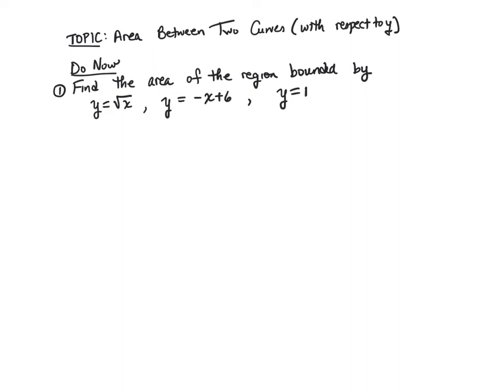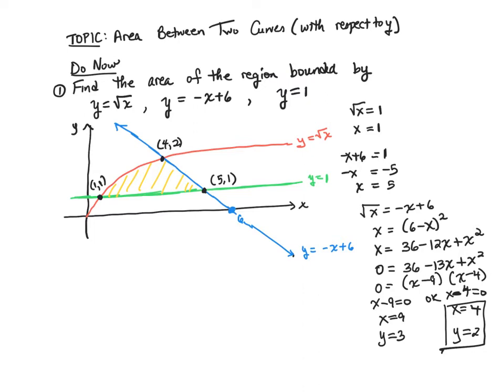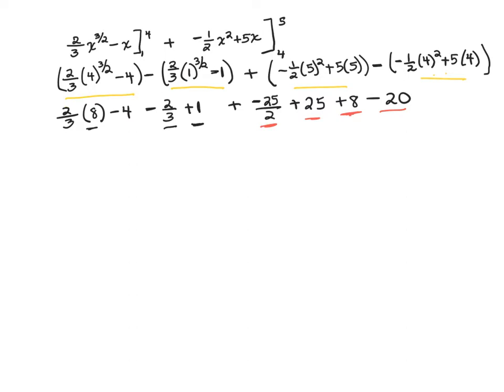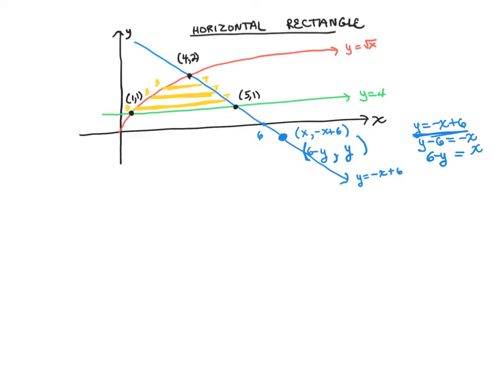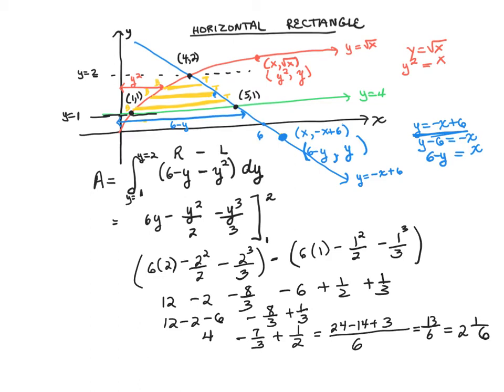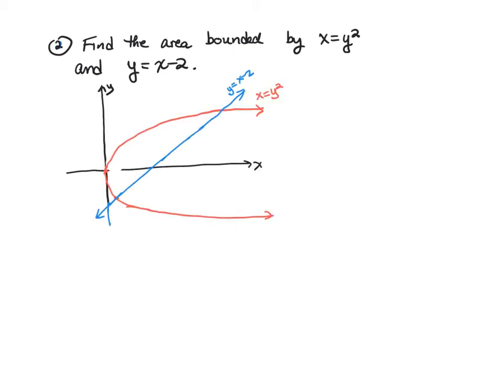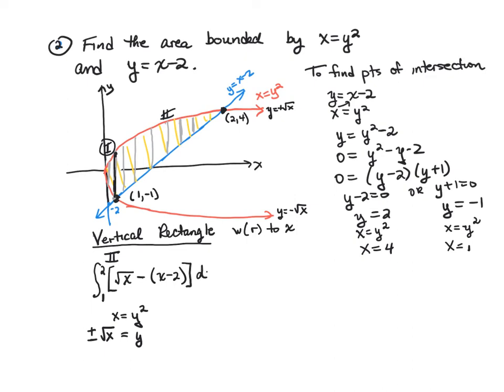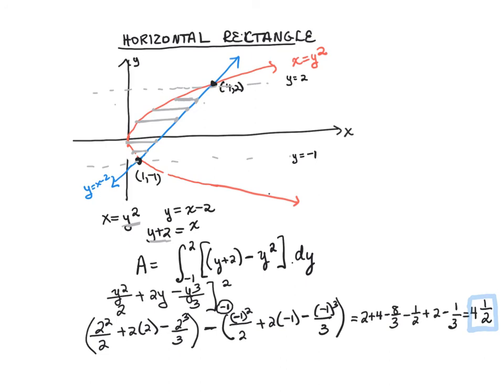Area between Two Curves with respect to y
When we are finding the area between two curves, it is sometimes  easier to integrate with respect to y (horizontal rectangle) rather than  with respect to x (vertical rectangle).  We must sketch the region to decide which method to use.